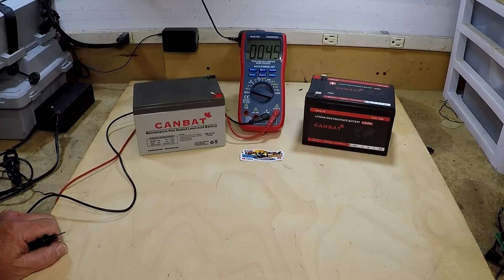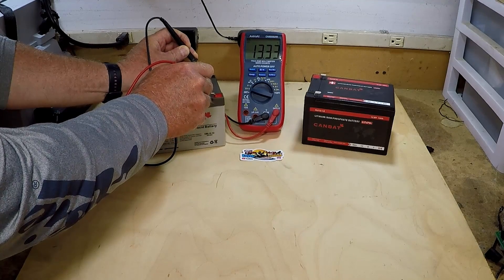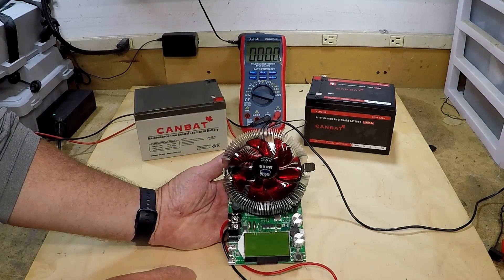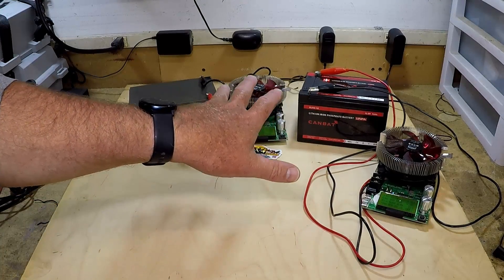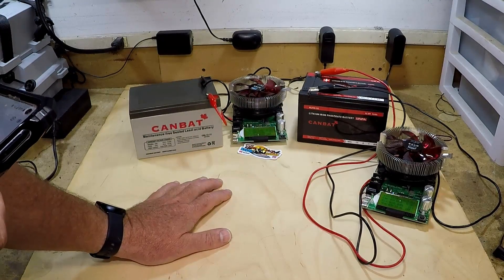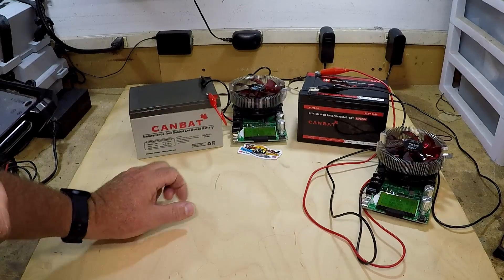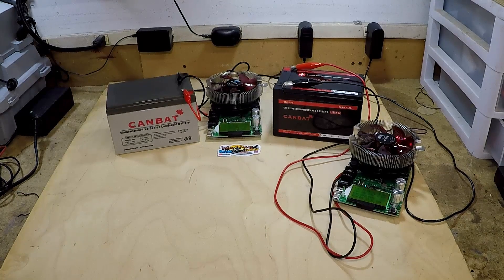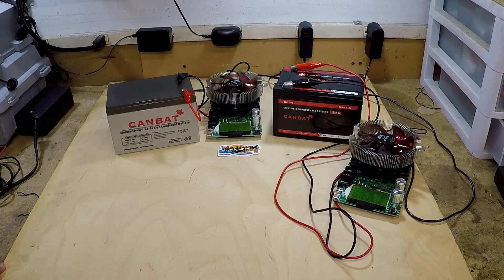Sealed Lead Acid(SLA) VS LiFePO4 - CANBAT batteries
This is a comparison between CanBat's SLA 12V 12Ah battery and their LifePO4 (lithium) battery.